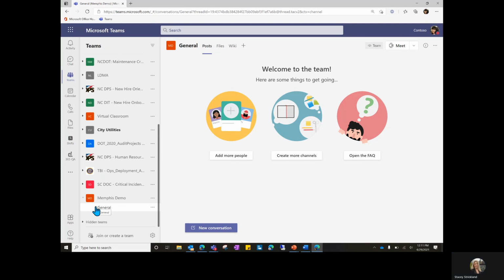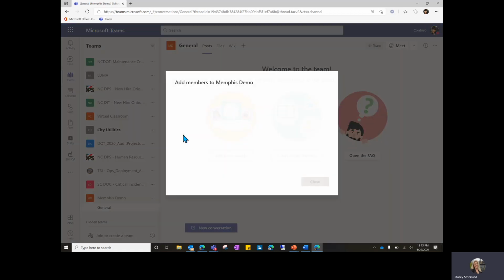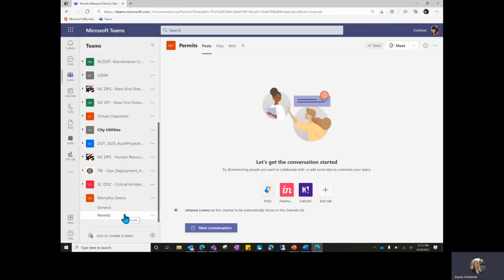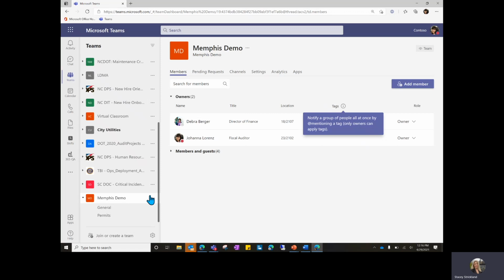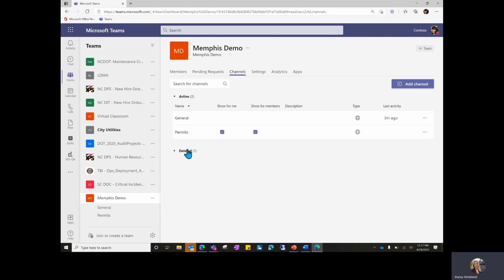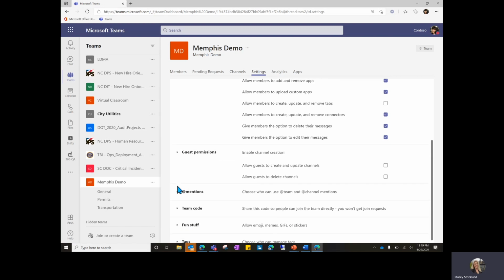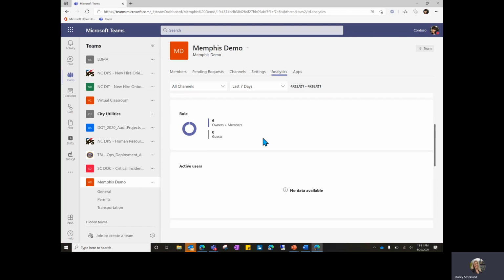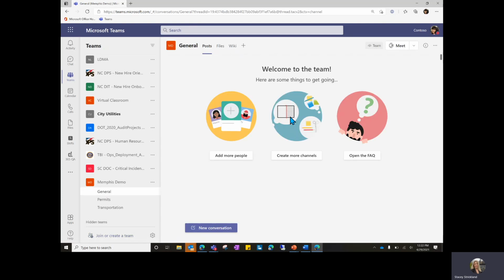Team Owner Overview Microsoft Teams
What you need to know as a Team Owner